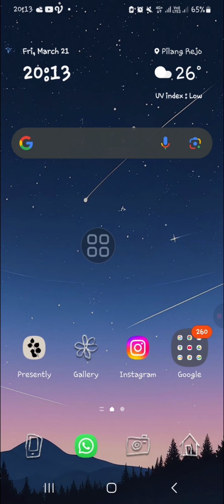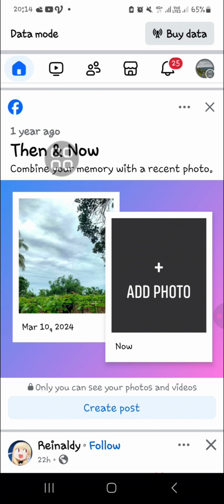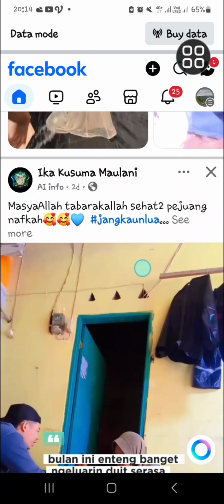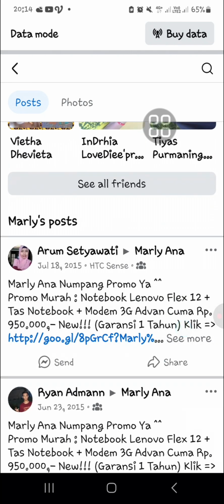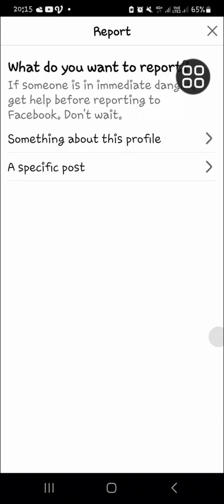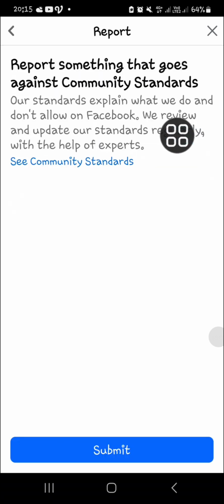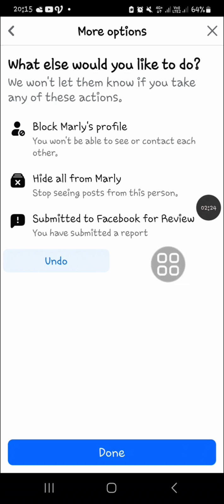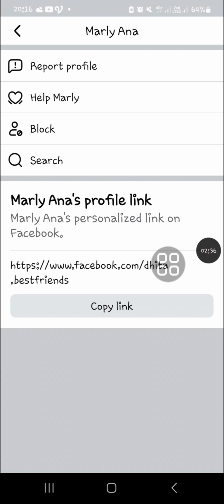⭐ BASICS: How To Delete Old Facebook Account That I Can't Access | Solution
Struggling to delete an old Facebook account that you can’t access? In this video, I’ll show you the best solutions to remove your old or lost Facebook account permanently. Whether you forgot your password, lost access to your email, or your account was hacked, this step-by-step guide will help you regain control and delete your old Facebook profile!